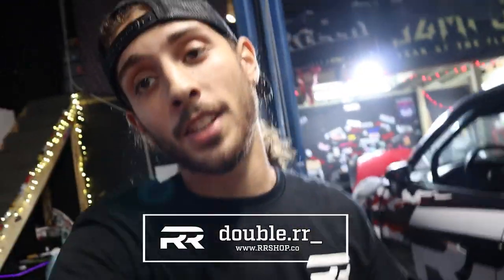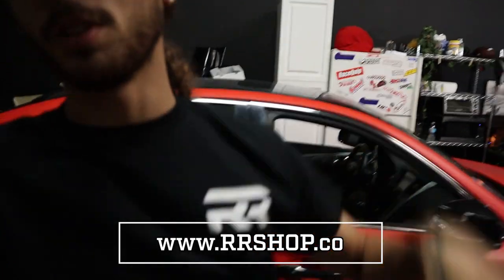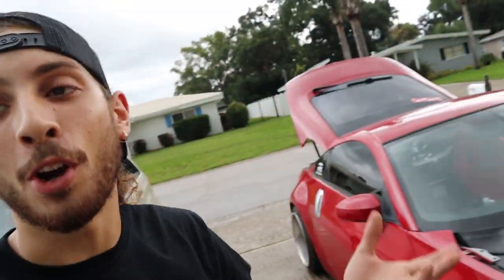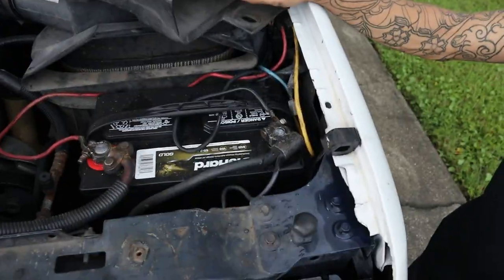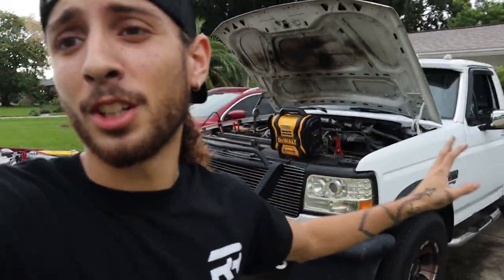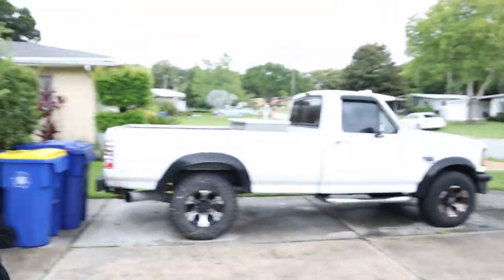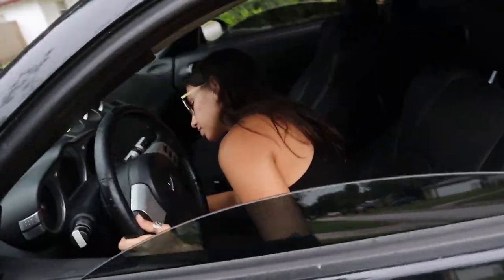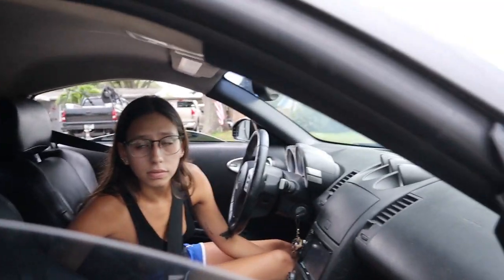The Biggest Turbo I Got...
RR

We provide & build the community through engagement with our fans; Exclusive "RR" videos for our Patreons! V.I.P access to the "RR" database. Get access to the "RR" Community for helpful information on builds, Buying & Selling parts, Special Prizes! & MORE!!

NEED PARTS !?!

Save Approximately save 25% on every order of 100% Fully Synthetic AMSOIL!